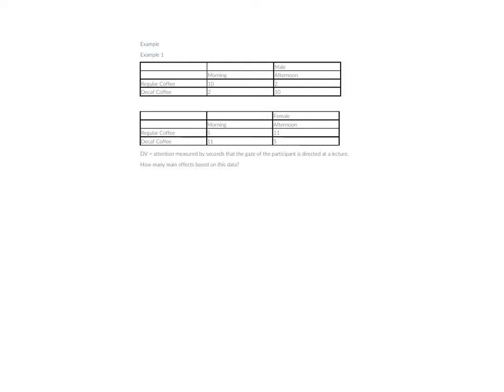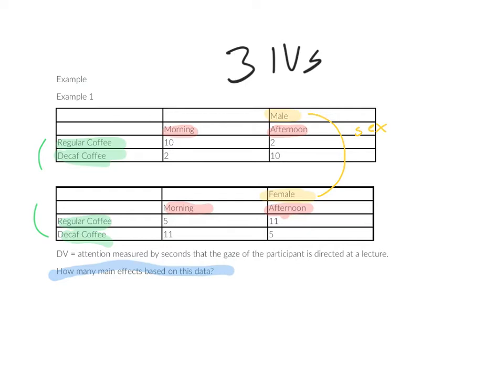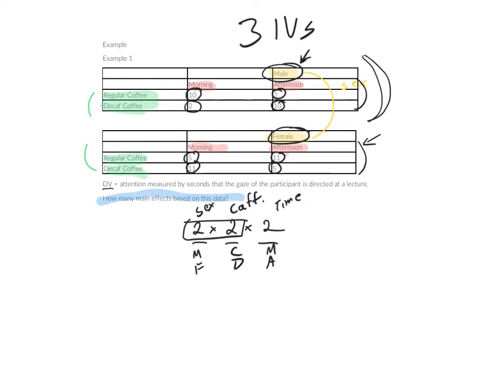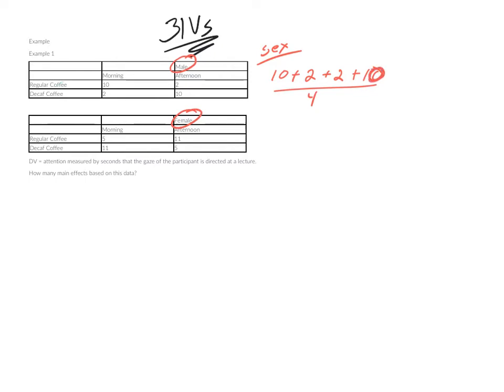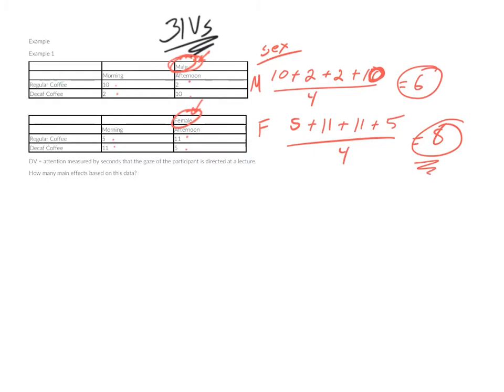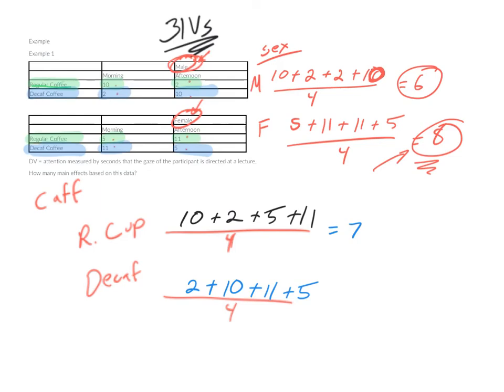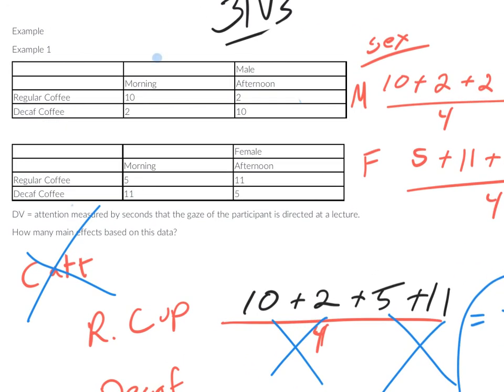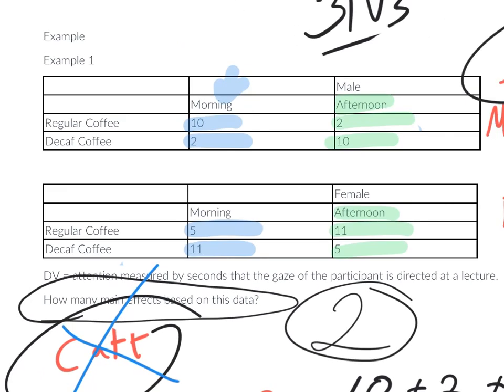3 IVs Main Effects